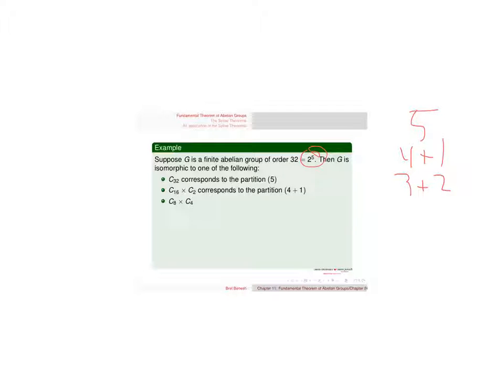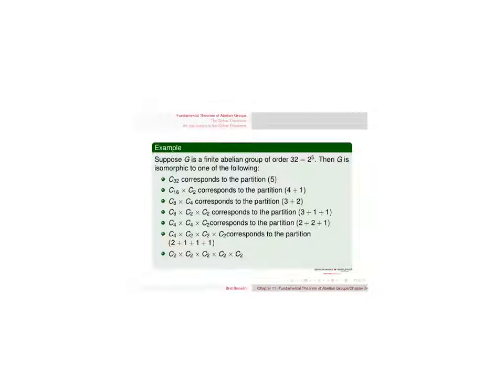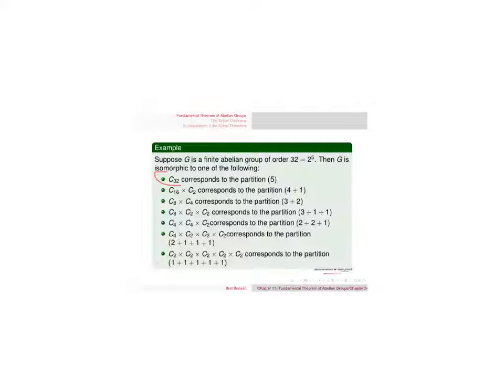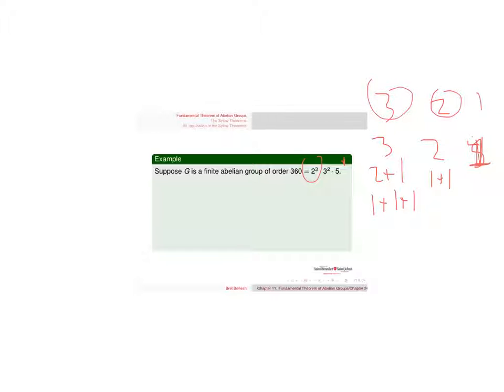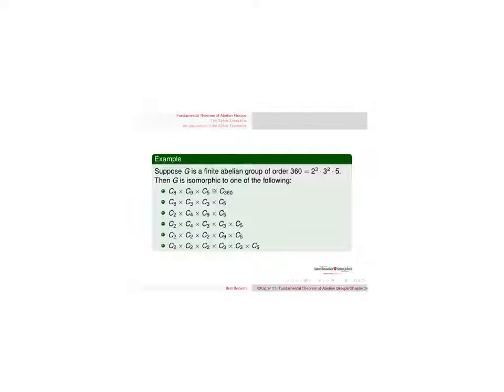Fundamental Theorem of Abelian Groups